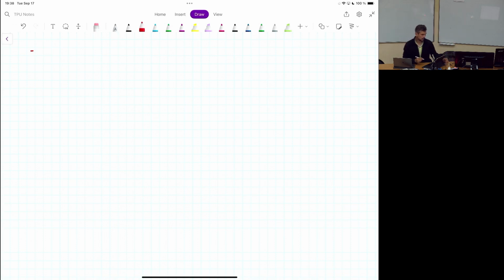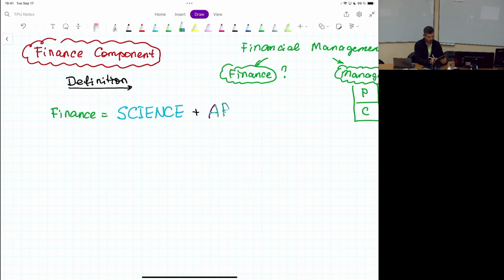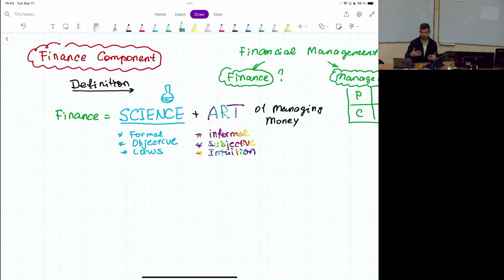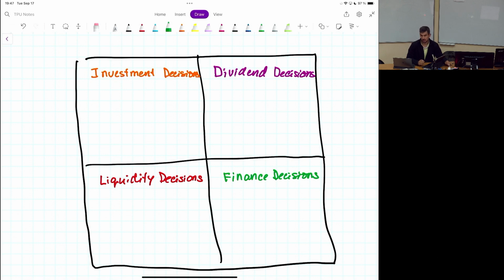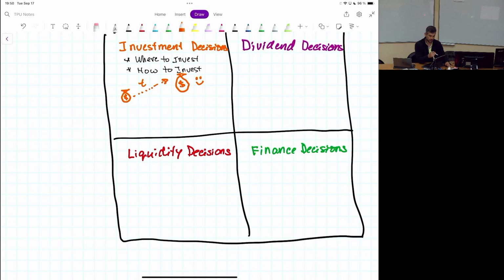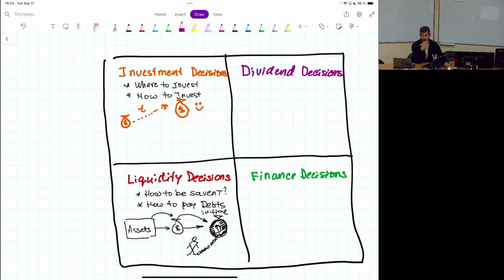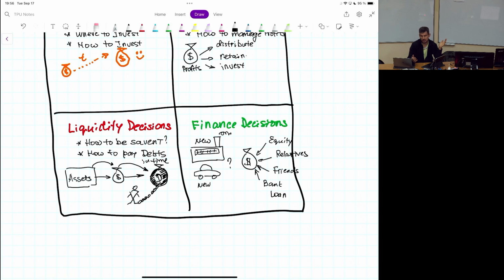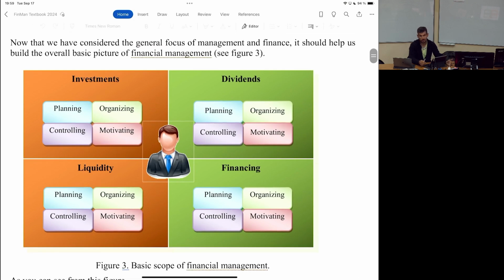S1 Ch1 Finance Component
Financial Component
Definition of Finance
Functions of Finance
Financial Management = Finance + Management

00:00 - Introduction & Recap of Management (P-O-M-C)
02:03 - Definition of Finance (Lawrence Gitman)
03:20 - Finance as a Science: Formal, Objective & Quantitative
04:36 - Finance as an Art: Informal, Subjective & Intuitive
06:46 - The 4 Functions of Finance Overview
09:16 - 1. Investment Decisions (Capital & Equity Growth)
11:05 - Market Capitalization & World's Largest Companies
12:44 - 2. Liquidity Decisions (Solvency, Assets & Paying Debts)
15:14 - 3. Dividend Decisions (Distribute, Retain or Reinvest Profits)
16:56 - 4. Financing Decisions (Sources of Capital & Funding Assets)
19:10 - The Full Matrix: Management Functions Applied to Finance
21:50 - Summary & Wrap-Up